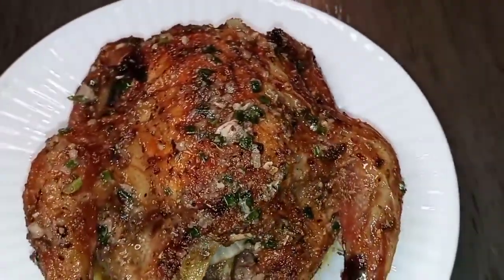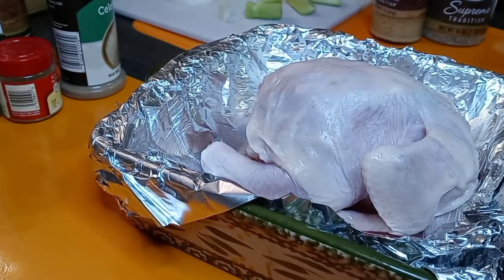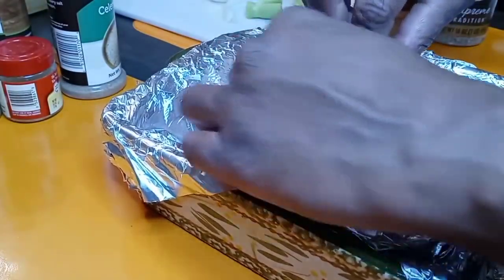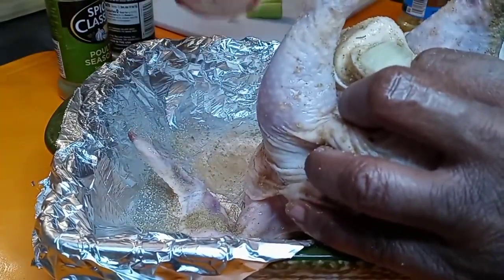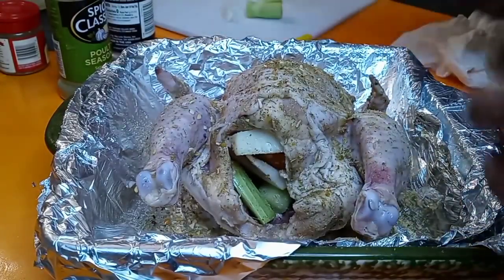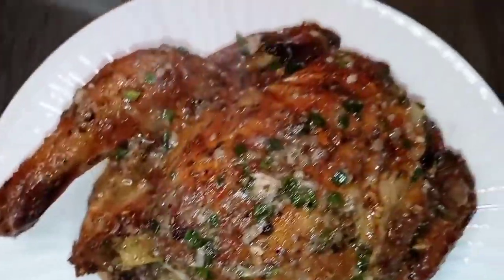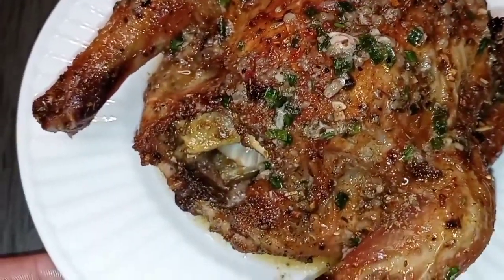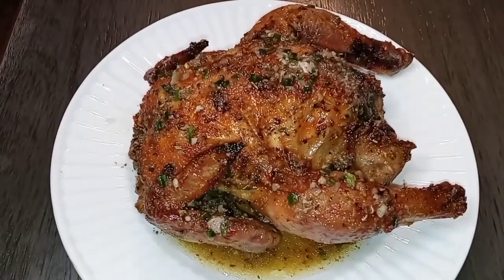ROASTED CORNISH HEN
Hey guys make sure your watching me, this Roasted Chicken is delicious.  Try it out and see how you find it when you taste it.